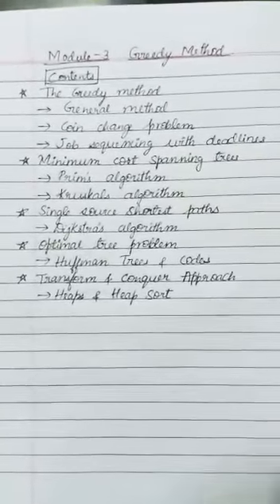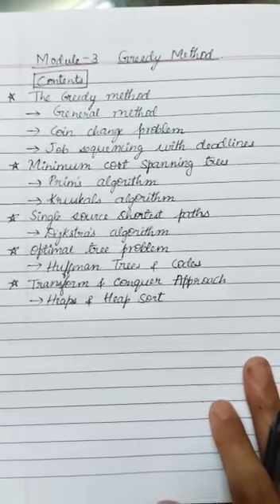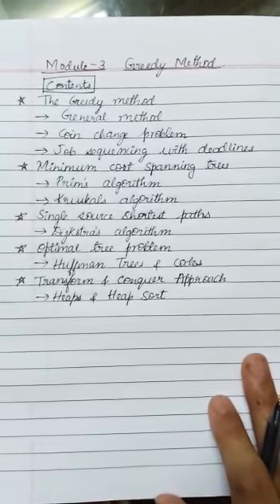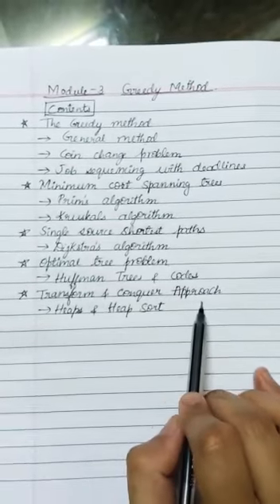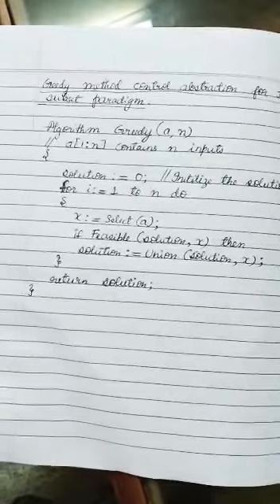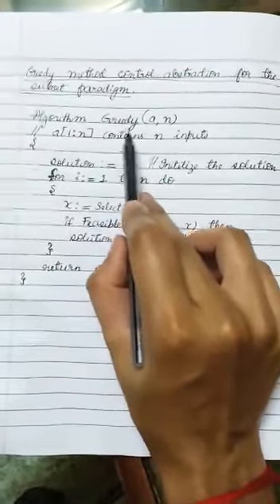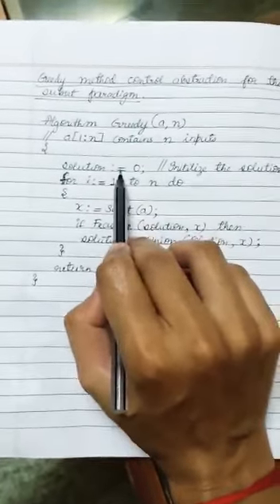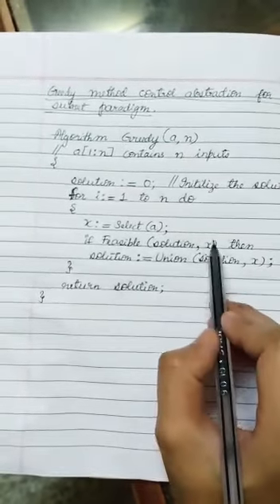DAA - Greedy Method(General method) /(18CS42)/Module 3 by Prof. Shweta Naik